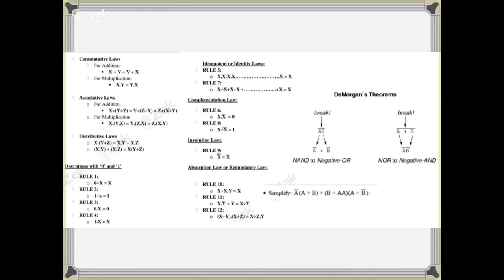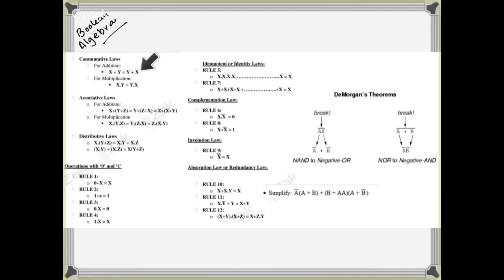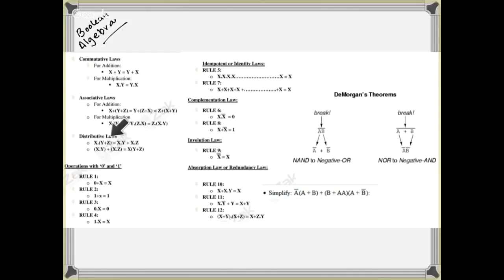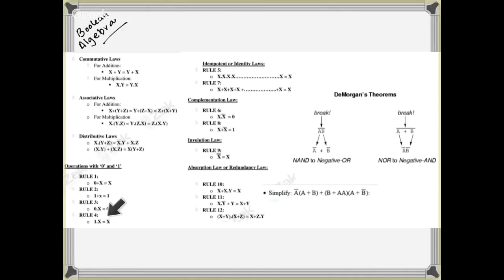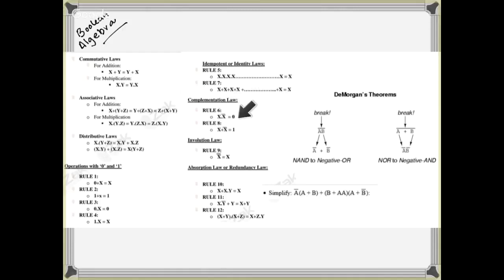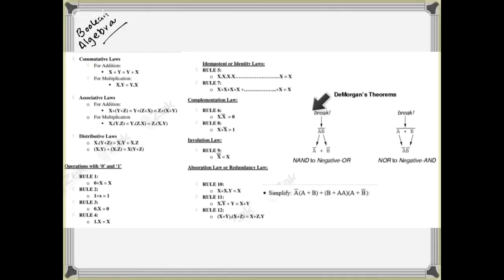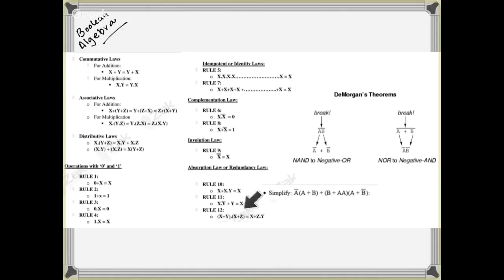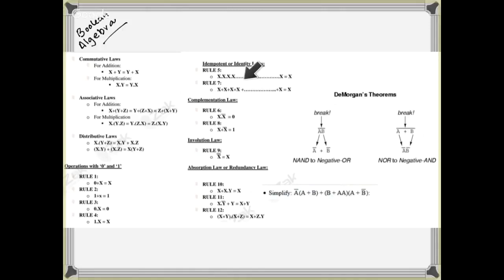A Level Paper 3 Boolean Algebra